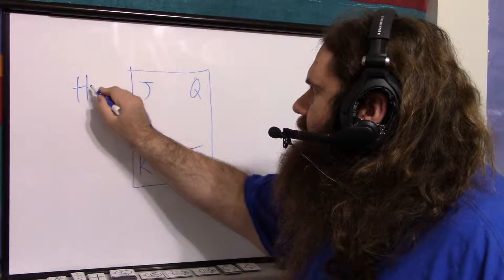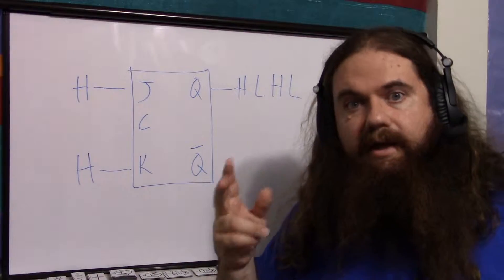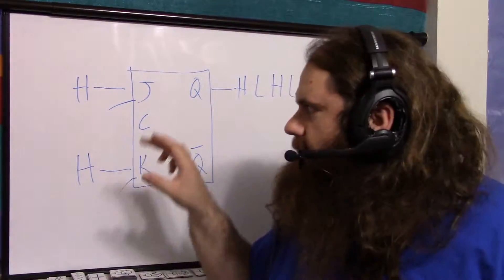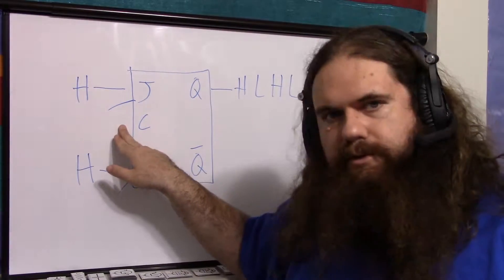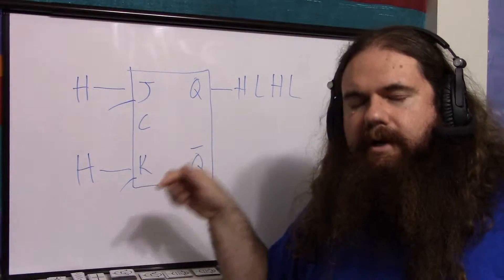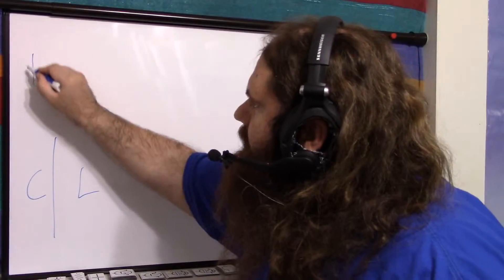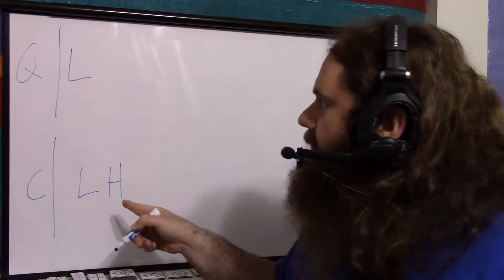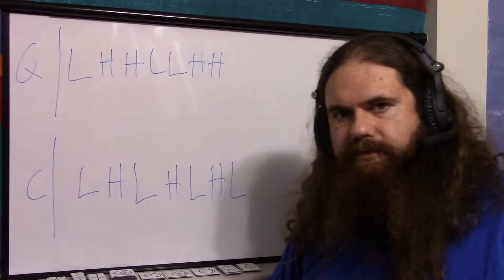T Flip-Flop - Digital Toggle Switch and Frequency Divider - Simply Put